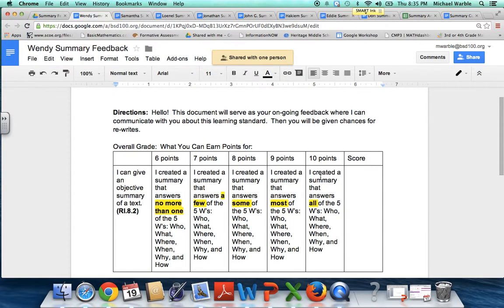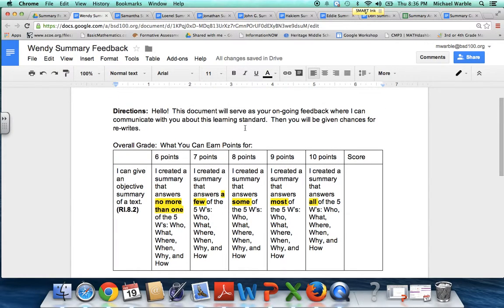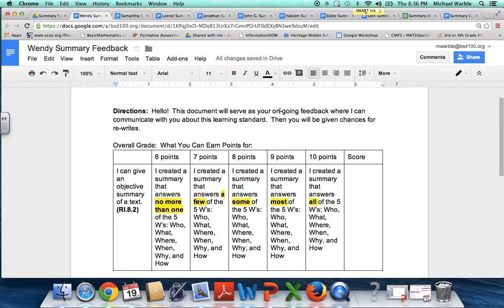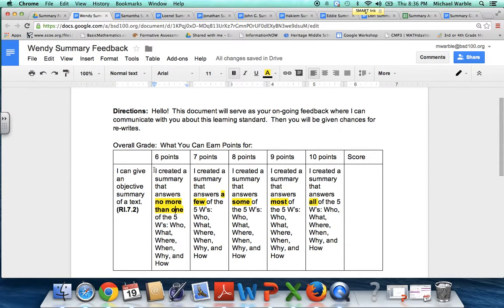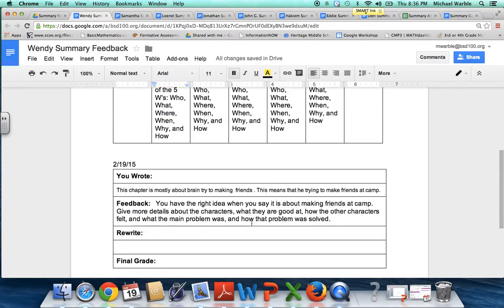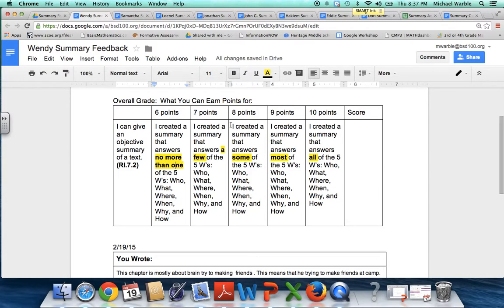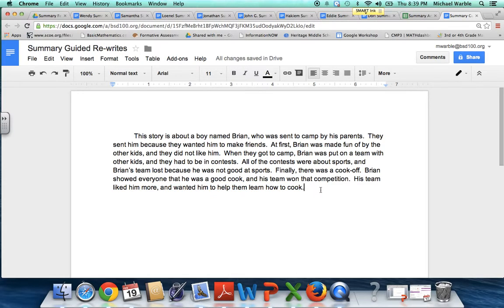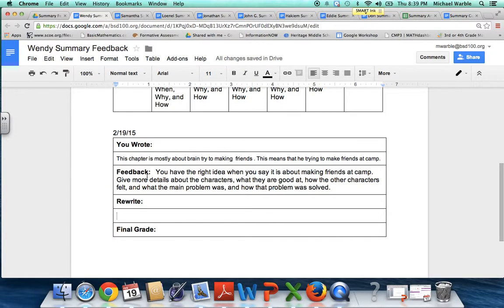Wendy D Summary Feedback